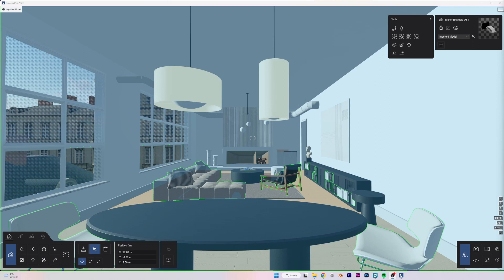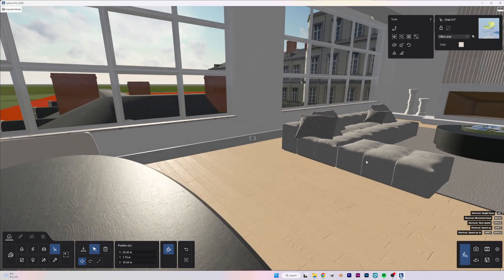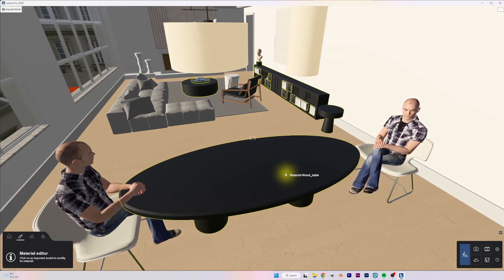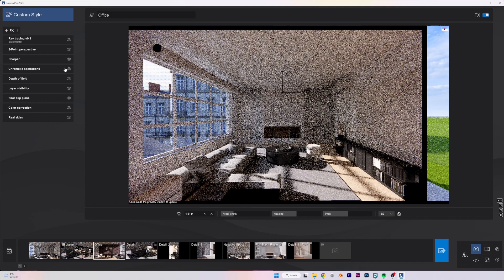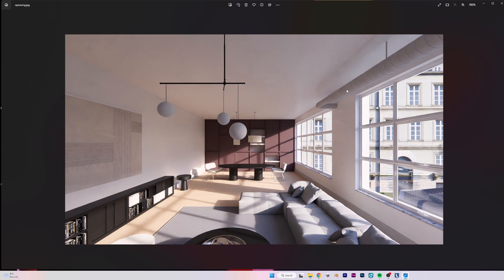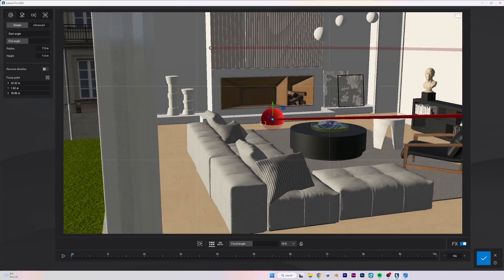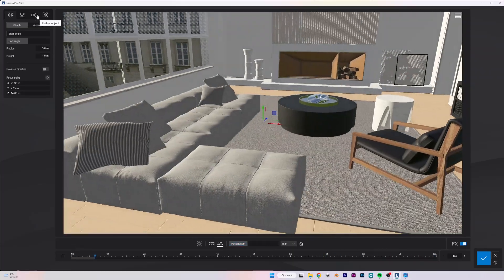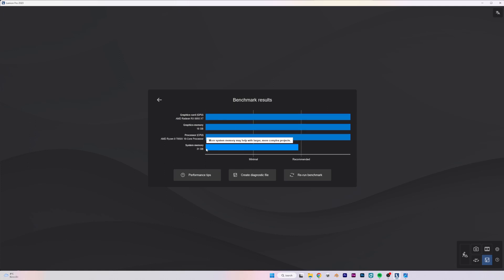Lumion 2023 | Should you upgrade? | Hands on impression | Is Lumion Ray tracing worth it? Find out!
We took a dive into Lumion 2023 Pro to see if its worth upgrading! During this video we will show you the latest features. We will also show you the system we use to run Lumion Pro 2023. On top of this we will take a look at Lumion 2023 RayTracing and the new PBR workflow of Lumion 2023 and much more